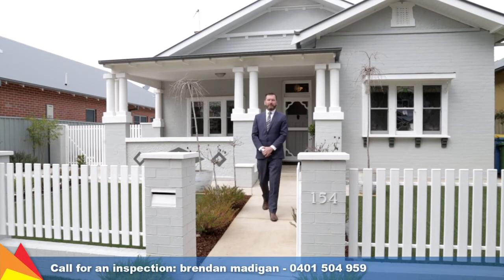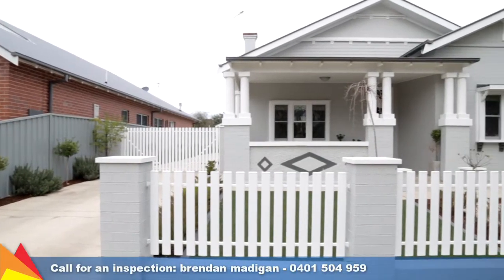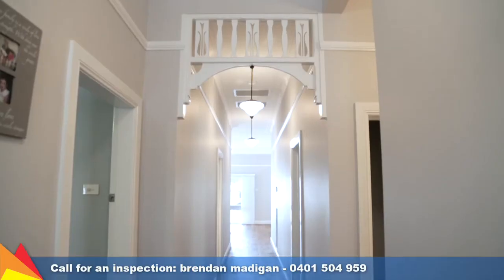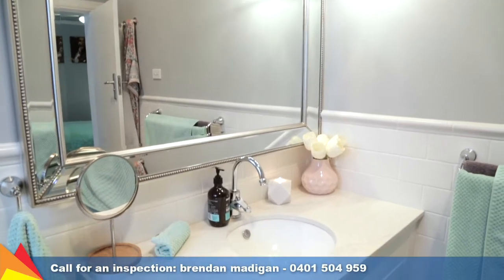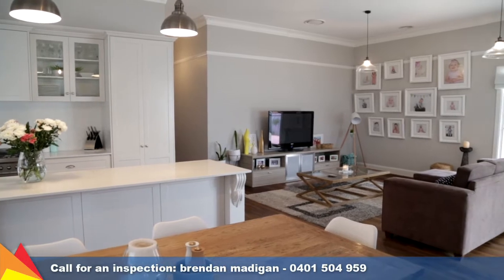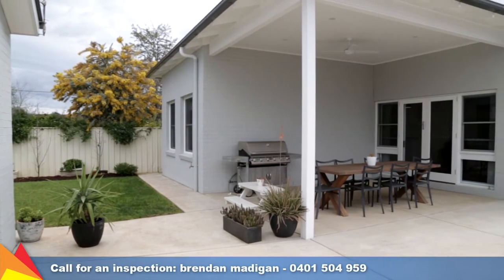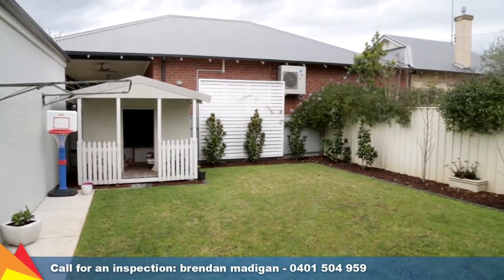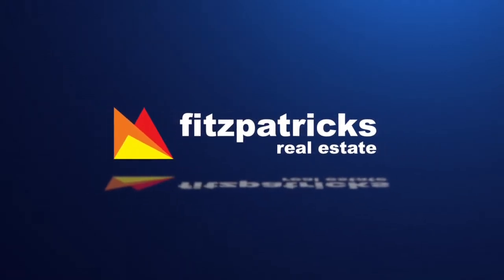SOLD – 154 Morgan Street, Central Wagga Wagga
Take a tour with Brendan Madigan through154 Morgan Street, Wagga Wagga. For more information and photos visit our